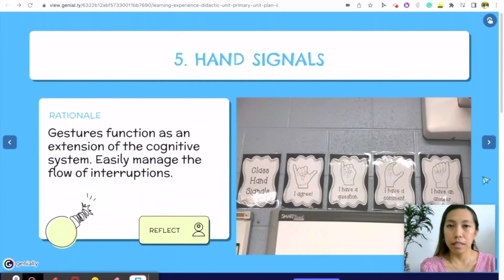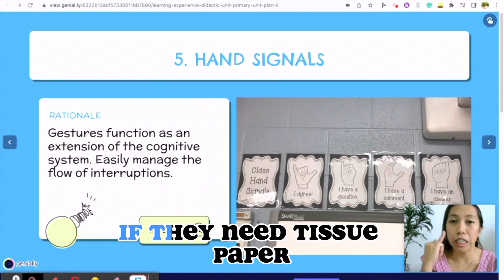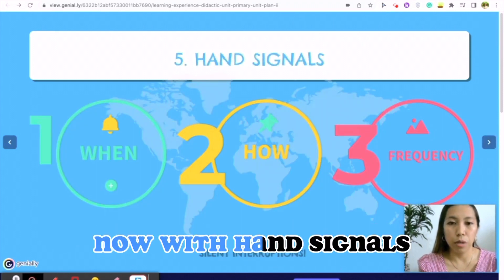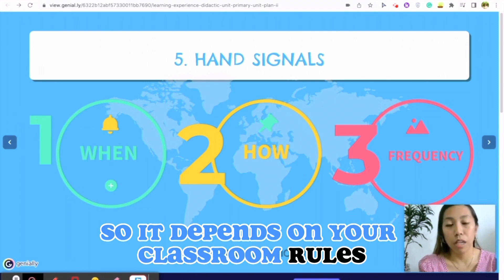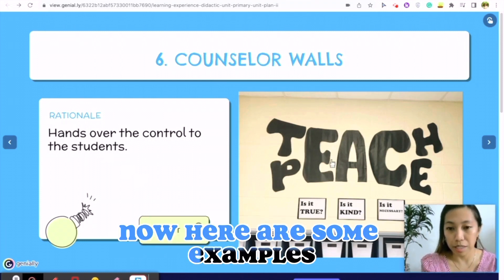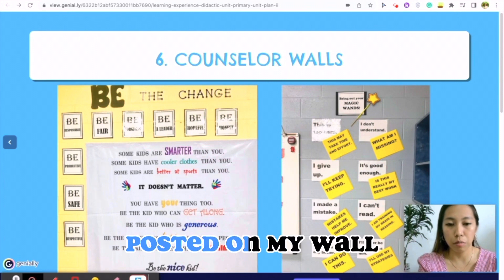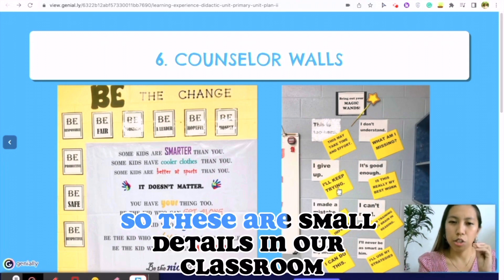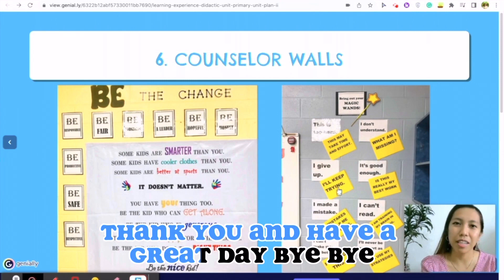HAND SIGNALS AND COUNSELOR WALLS PROMOTE SILENT INTERRUPTIONS IN CLASS